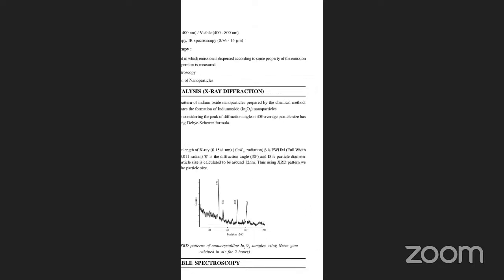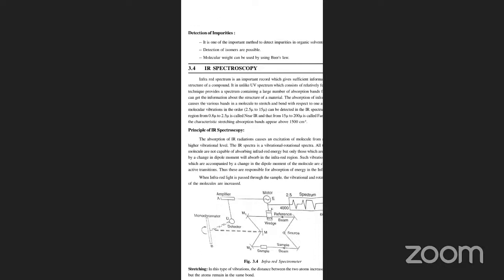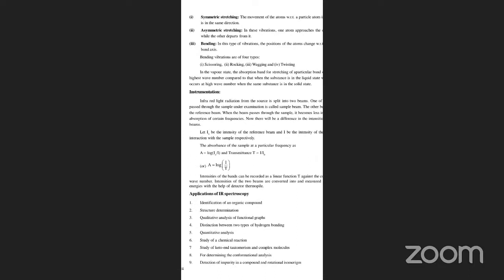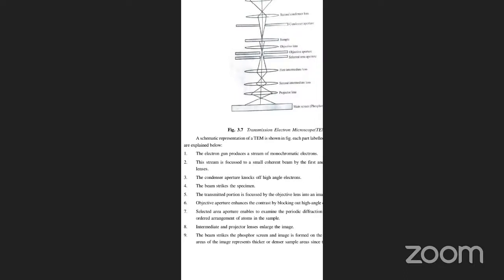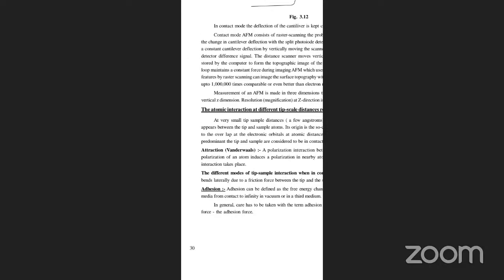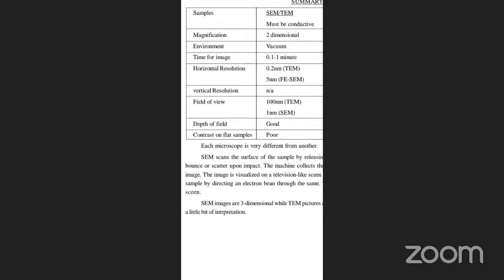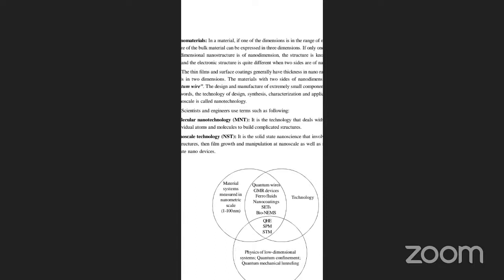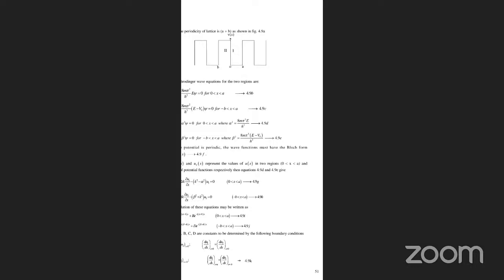UG 6th Semister Physics (Elective-B) English medium